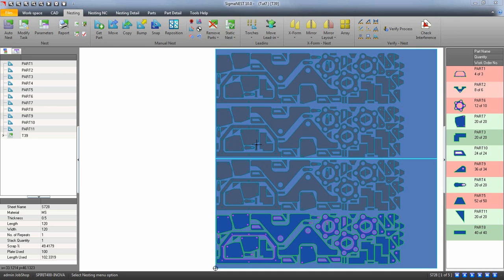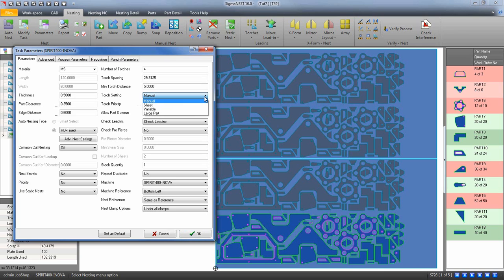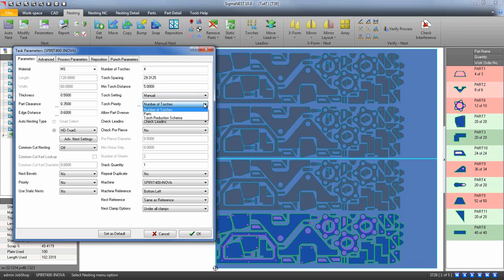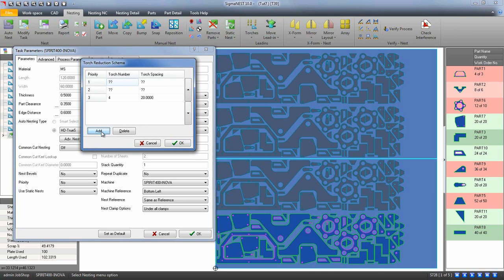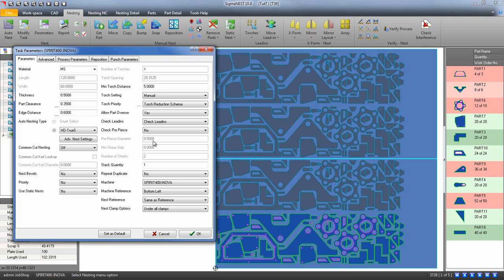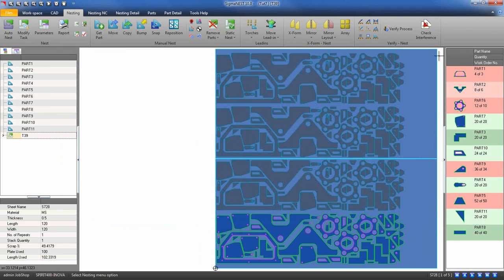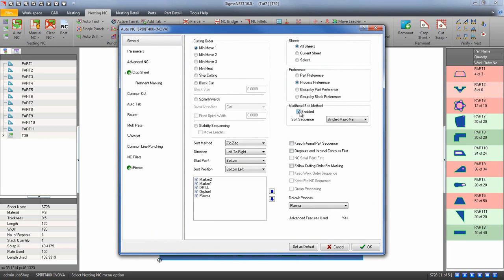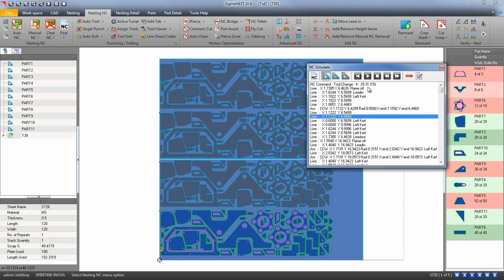SigmaNEST Eğitim Videoları-38- NESTING- Çok kafalı Nesting- multi head nesting